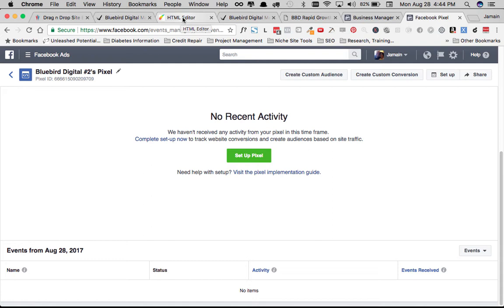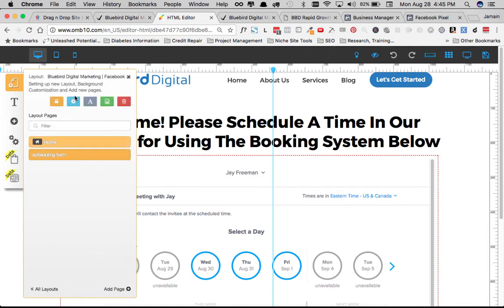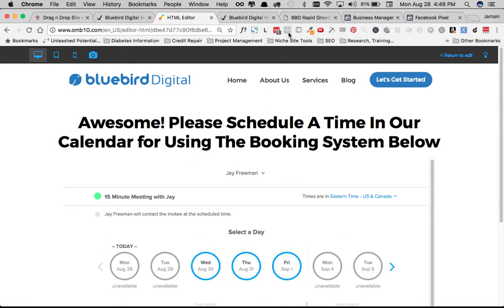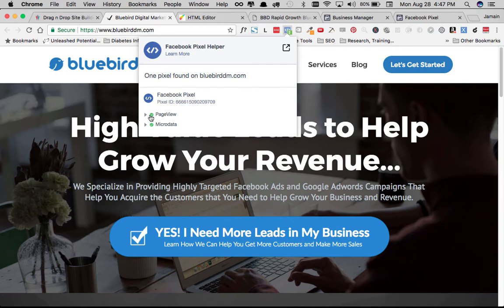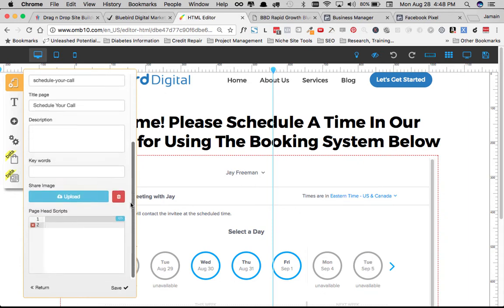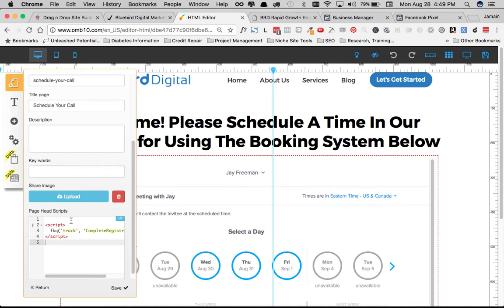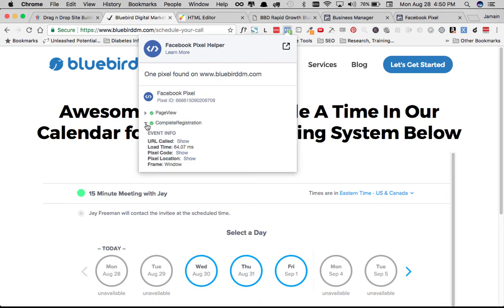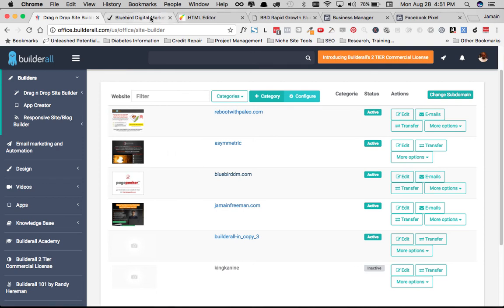Installing and Verifying the Facebook Pixel in BuilderAll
Learn How to Install and Verify Your Facebook Pixel in the BuilderAll Platform. It can be tricky because you can't verify the pixel from within the editor using the preview option.